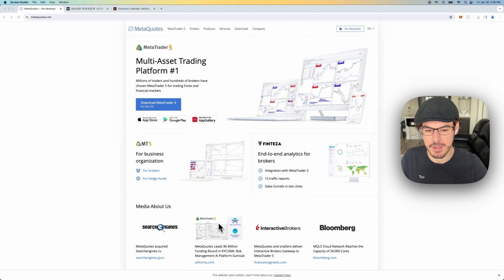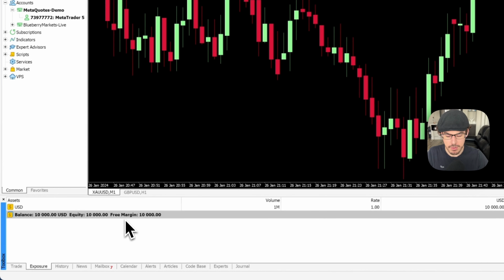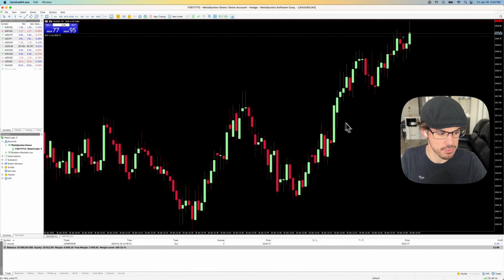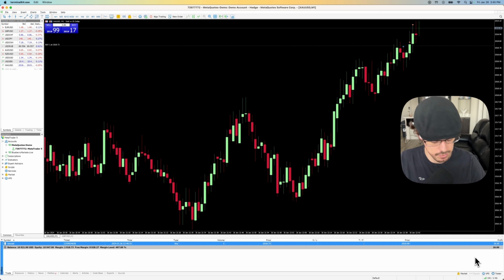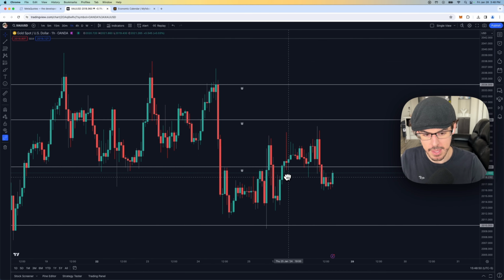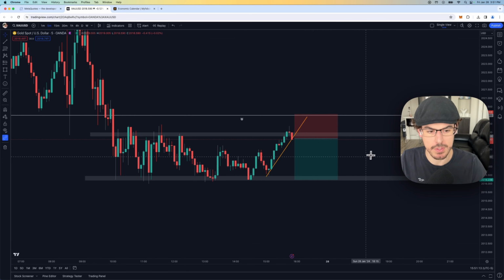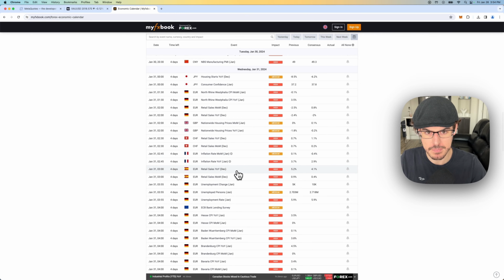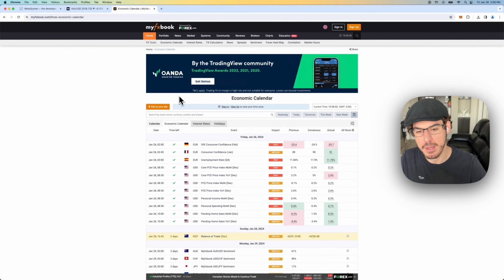3 Trading Apps You Need For 2024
3 MUST-HAVE trading apps that every trader needs in 2024!

1) MetaTrader 4 & 5: This is the OGs of trading platforms! Fast, reliable, and packed with features. Execute trades right away with one single, analyze charts, and manage your accounts easily. If you're into trading, MT4 & 5 is going to have a special place in your phone.

2) TradingView: Trading is a profesional charting tool! It has a user friendly interface, stunning visuals, advanced charting tools, and social features. Make your own analysis and mark up your own charts, spot trends, and make informed decisions. It syncs across all of your devices and my favorite feature is that you can program alerts when price reaches a specific point, it's a gamer changer.

3) MyFxBook: This app is very important and I open this app before even opening MetaTrader. MyFxBoox just like many other high impact news apps, helps you stay shead of the market knowing exactly when are high high-impact news events happening. Plan your trades, and avoid trading during volatile conditions Knowledge is power.

If you want to take a deeper look at these apps you can check the full in-depth video in my YouTube channel, link is in the bio.